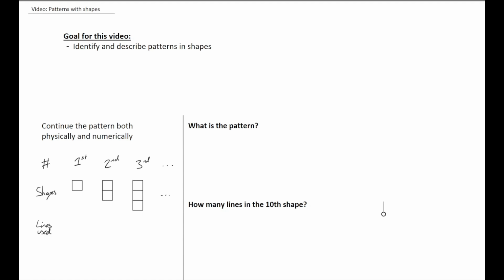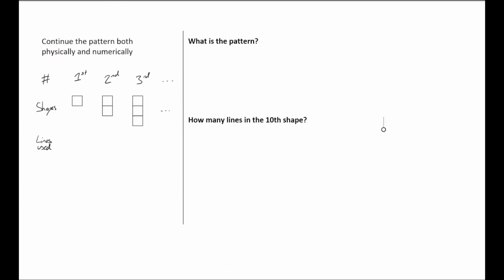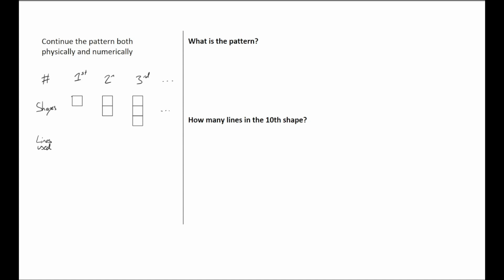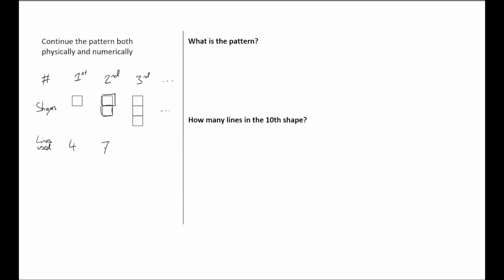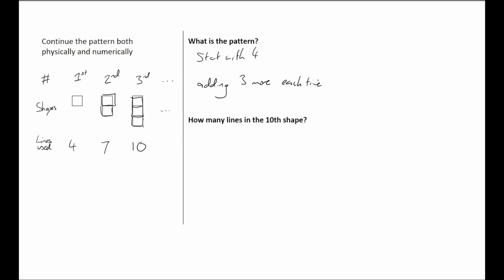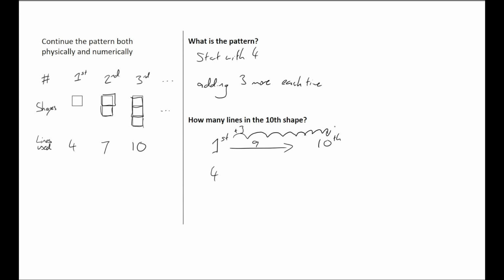Patterns with shapes